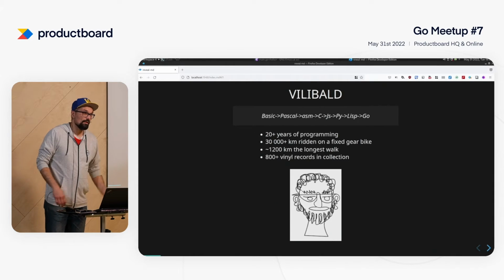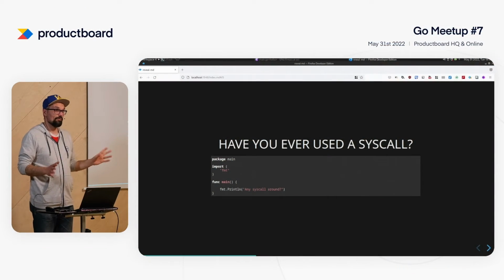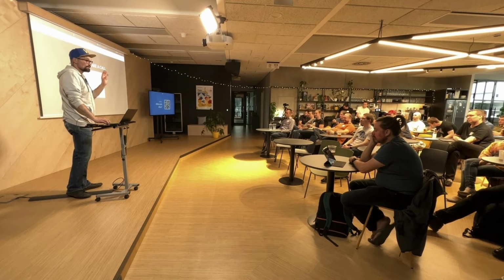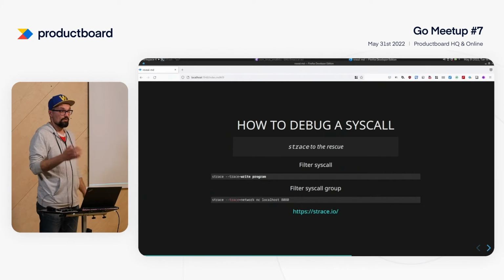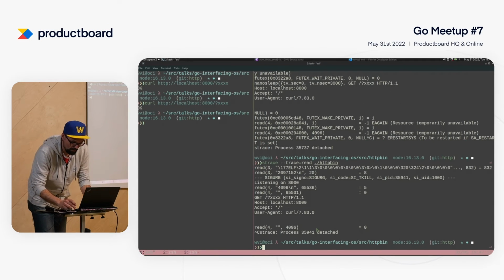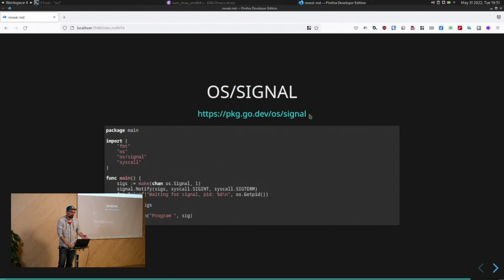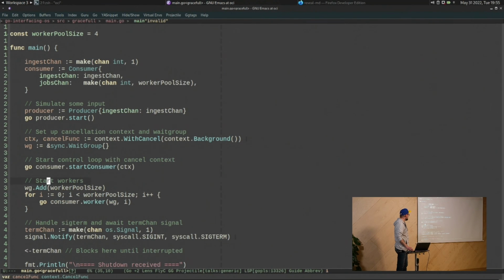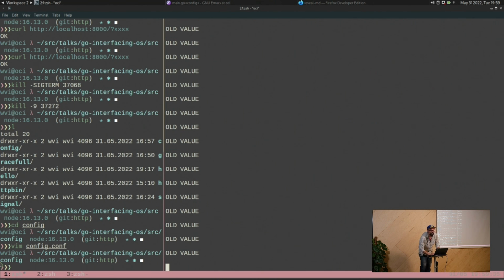Low level Go - interfacing the OS - Vilibald Wanča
Speaker: Vilibald Wanča, Oracle OCI
Description: Ever wondered how low level you can go in Go? This talk gently introduces the basics of using Go to work directly with the OS and reveals some of the details of the standard library that does exactly that. Oh and if you don't know what a syscall is don't worry we've got you covered but brace yourself it will sometimes be unsafe.

If you want to learn more about our engineering culture and the challenges we solve at Productboard, feel free to look